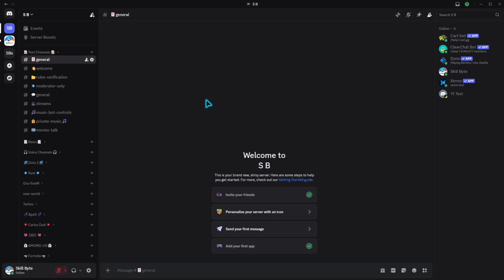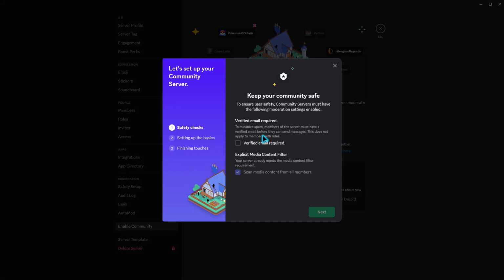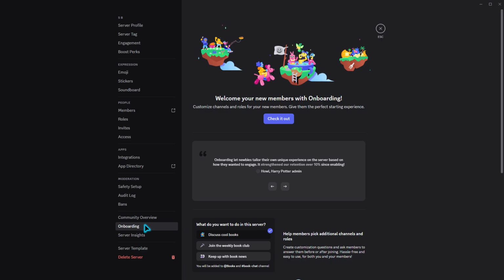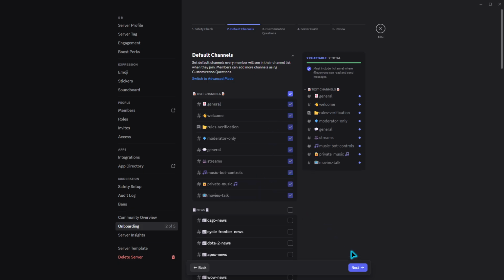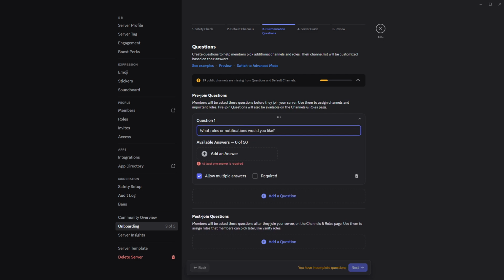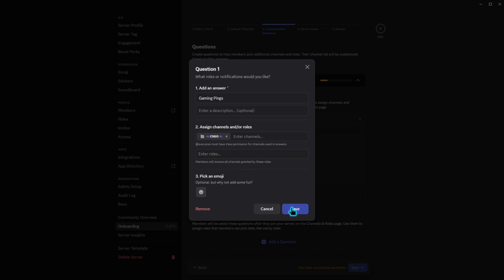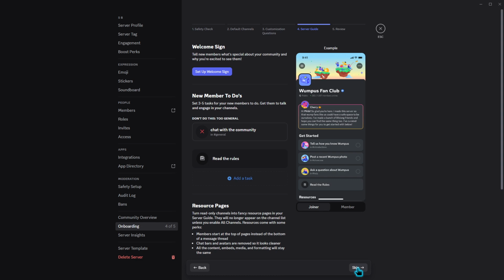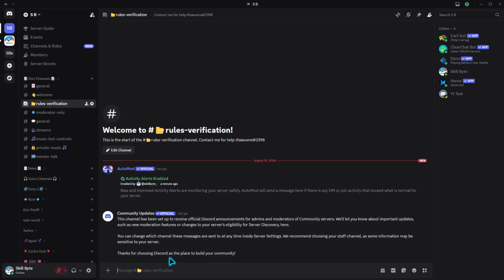How To Make People Choose Roles In Discord [2026 Guide]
How To Make People Choose Roles In Discord